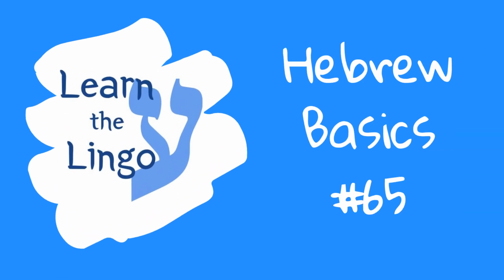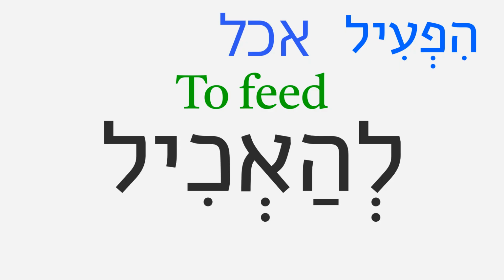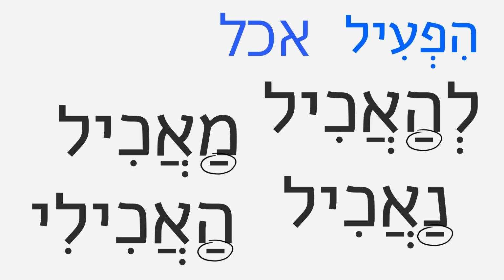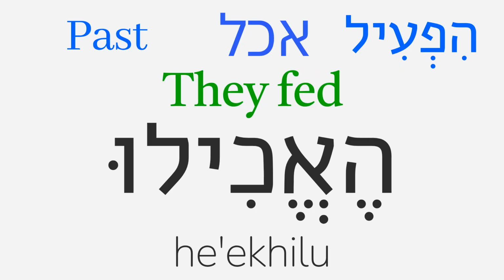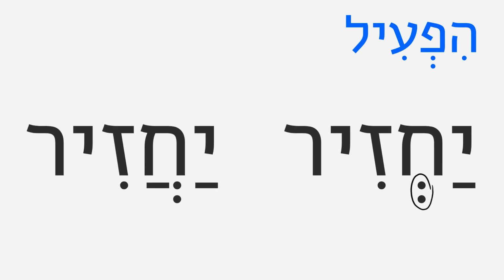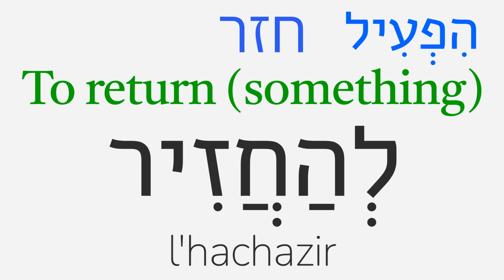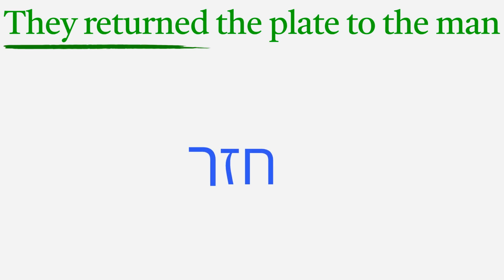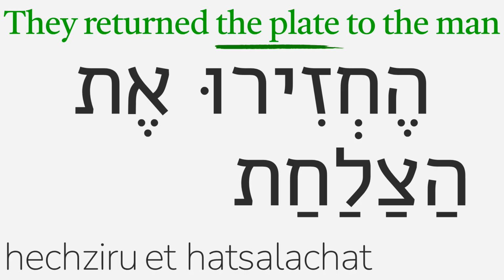To Feed: Hebrew Basics #65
In this video we learn two new verbs used in the Hiphil - to feed and to return. Both of these verbs have Qal counterparts and are also both irregular. We'll learn a simple way to form these essential verbs and what the difference in meaning is between binyanim.